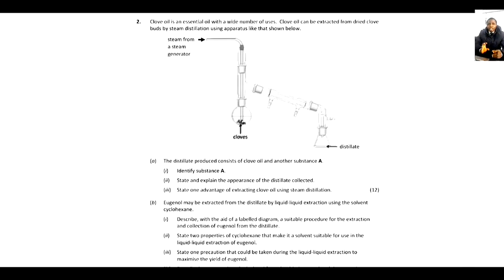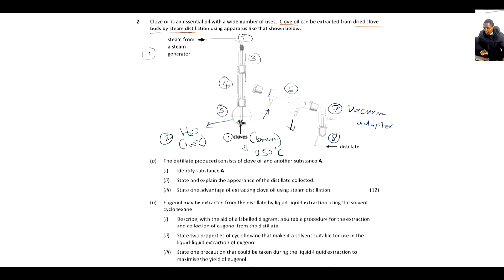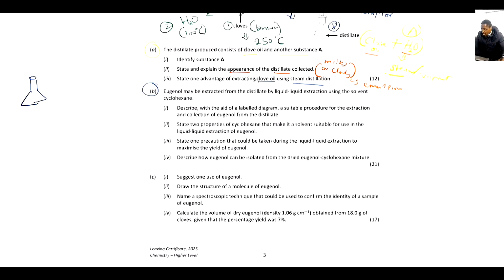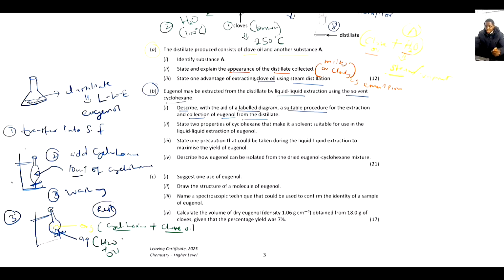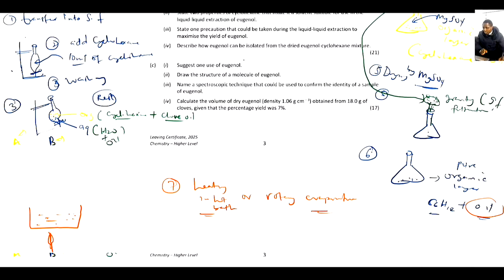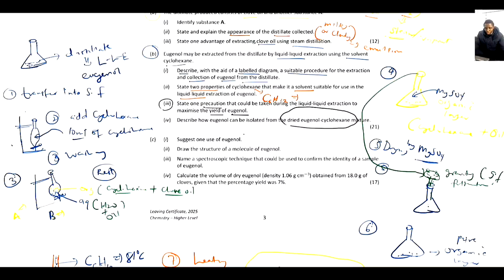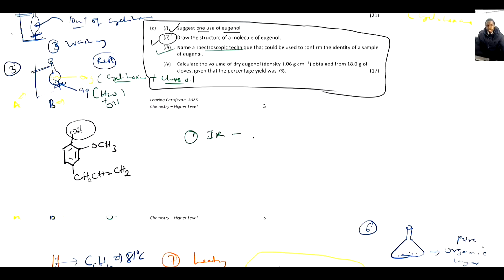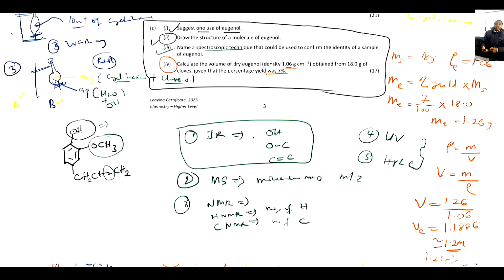Clove Oil Practical Explained | High-Scoring Organic Chemistry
This video demonstrates the steam distillation of clove oil from clove buds, in which eugenol is the major component. Eugenol was extracted from the distillate using liquid–liquid extraction. The video explains the extraction process in detail, outlines spectroscopic methods used to confirm the molecular structure of eugenol, and shows how to determine the volume of eugenol produced based on percentage yield.

This practical aligns with the Irish Higher Level Chemistry curriculum and is highly recommended for IGCSE (Cambridge), WAEC, and NECO Chemistry students who aspire to achieve excellence both within and beyond the classroom.